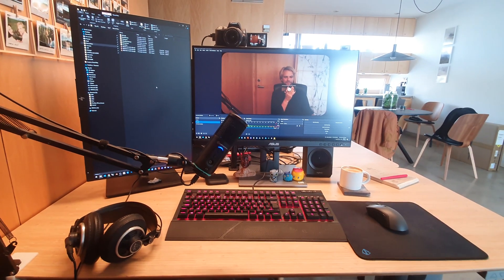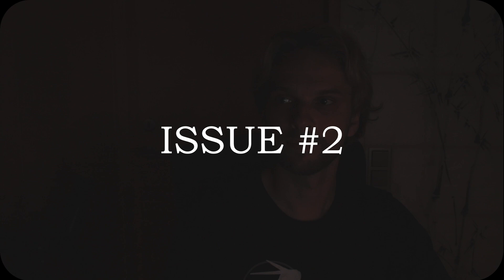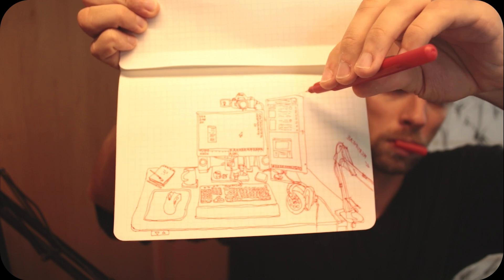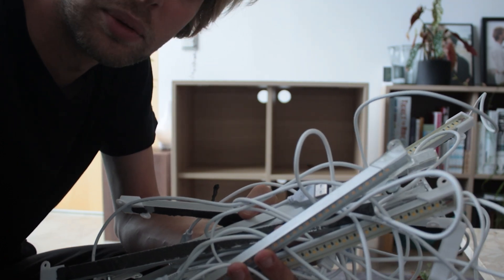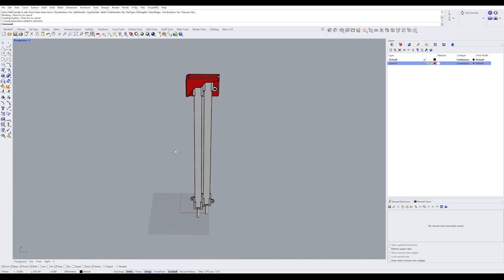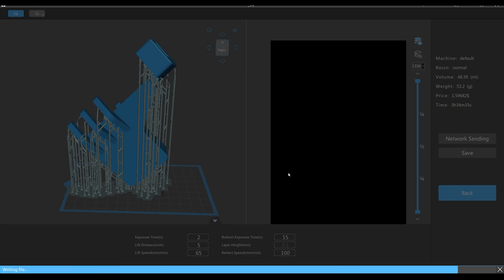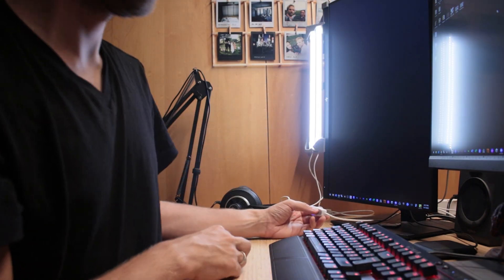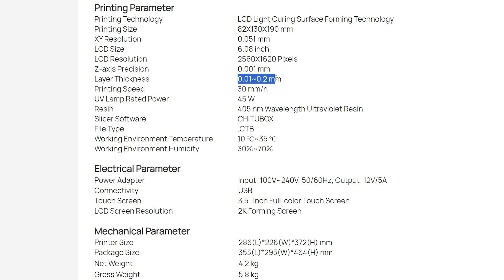Fixing my Workspace with 3D Printing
Resin on Amazon

Second channel: @geddan